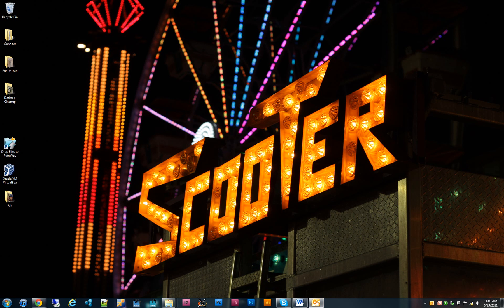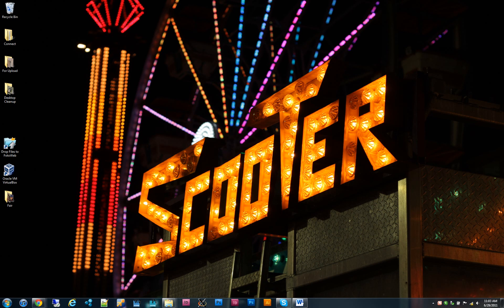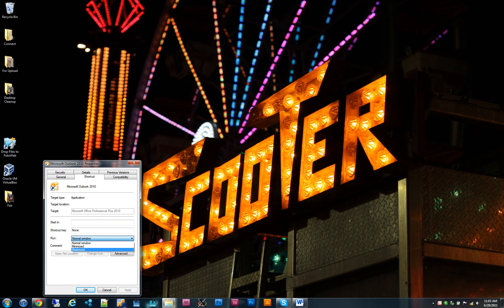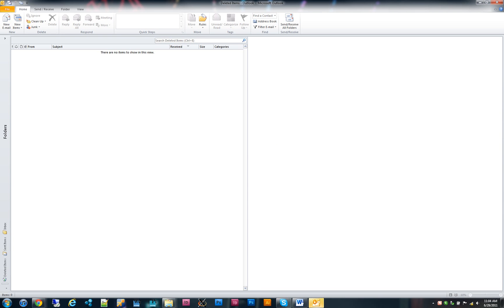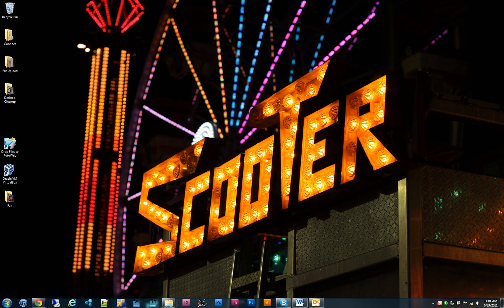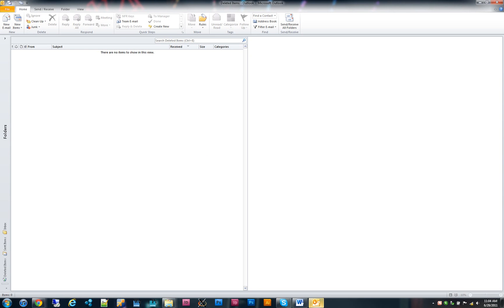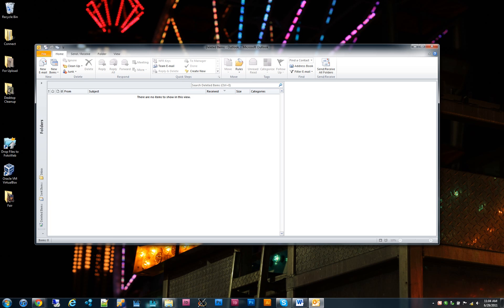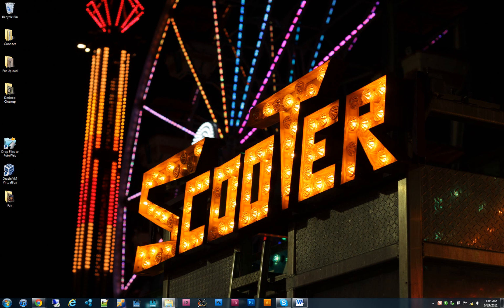Microsoft Outlook runs but main window won't open (TeamViewer install suspect)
I had the following problem.  When I would open Outlook 2010 from the Start menu, the icon would appear in the Taskbar, but the Main Window would never open.  Running in Safe mode would work, with the obvious limitations and annoyances.  I wanted my "normal" Outlook back.

I do not claim to be the one to resolve this, but I will collect what I have learned from other threads and sites to post it here for future users to benefit from.
The resolution had nothing to do with new profiles, registry edits, new XML files and no command line operators.  I tried them all as other posters have noted and to no avail.

The steps that resolved the issue for me are as follows... don't laugh.
1. Right click on the Shortcut you use to launch Outlook 2010 and choose Properties.
2. On the Shortcut tab next to Run, change it from Normal window, to Maximized.
3. Click OK.
4. Launch Outlook normally using the shortcut you just edited.  (If you edited the Start menu shortcut use ONLY it)
In my case Outlook launched fine, but maximized.  Clicking the Restore button would send it irretrievably back to the Taskbar forcing me to force close.
5. With Outlook open and Maximized, right click in the Taskbar and choose Cascade Windows. Presto!
Now I could minimize, restore, maximize, restore all day long without trouble.
6. Final step is to right click on the previously edited Shortcut and change Run back to "Normal window".

I hope that this can help at least one other person.

Here is a link to my desktop background... a few people have mentioned it and I figured I would share it.  I took this photo one night at a local fair.